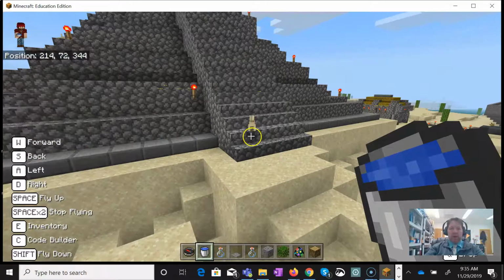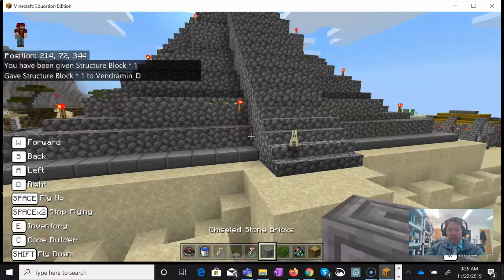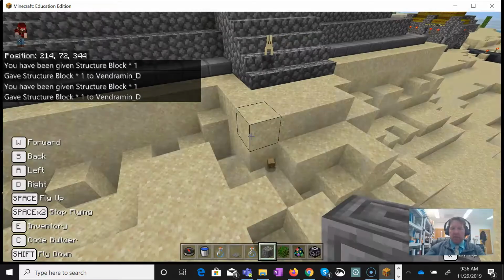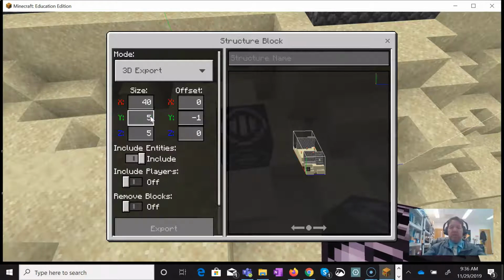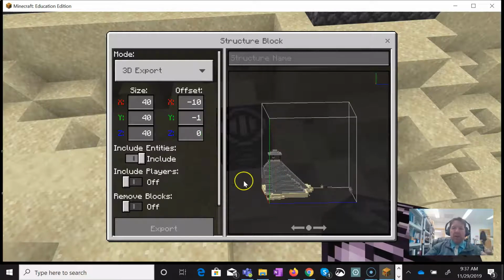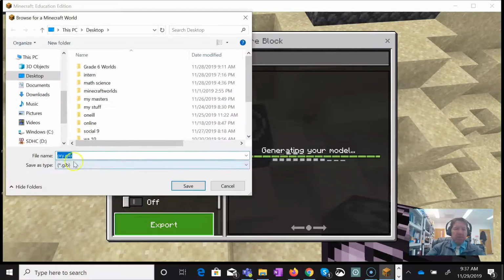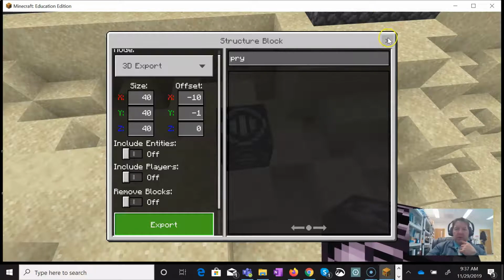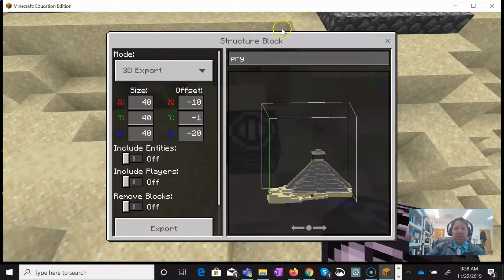3D Print Object in Minecraft EDU